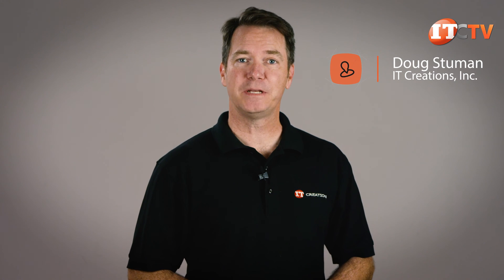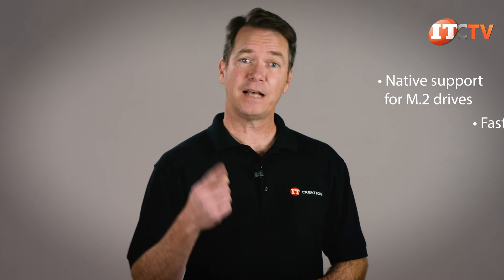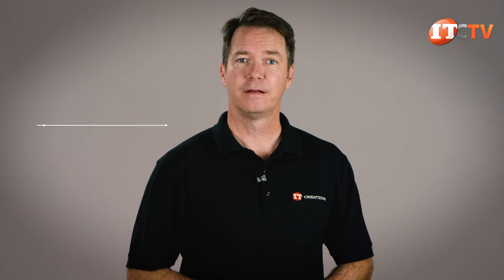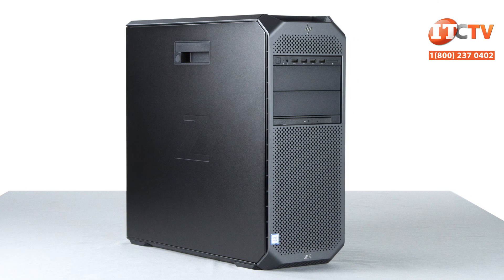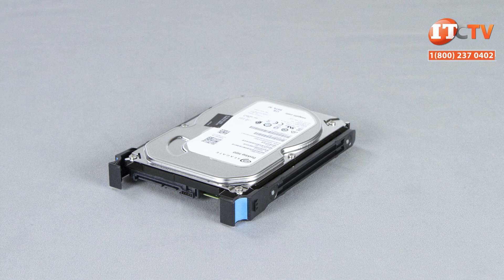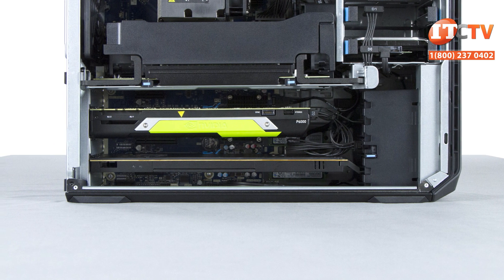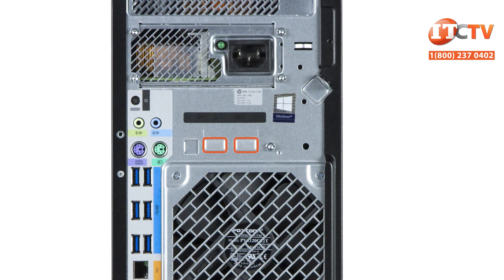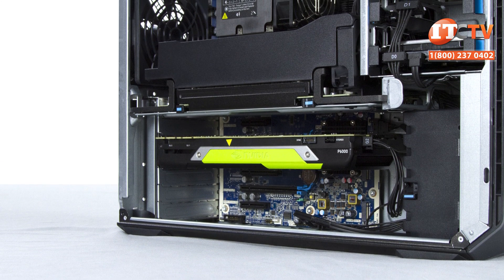HP Z6 G4 Workstation Technical REVIEW | IT Creations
The HP Z6 G4 is the second most powerful workstation in HP’s Z-series arsenal, and surprisingly, it supports less than half as much memory and storage compared to the Z8 G4. But don’t let that put you off, the Z6 G4 is still a beast in its own right with support for up to 384 GB of memory and 22 TB of storage. This platform can also be quickly converted from a single socket platform to dual sockets and more memory. Watch the video to learn more…